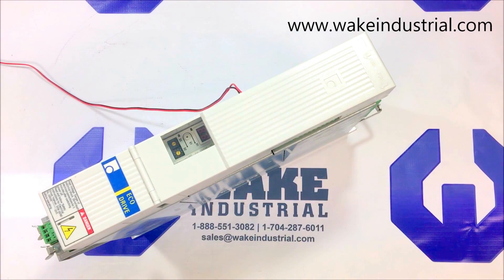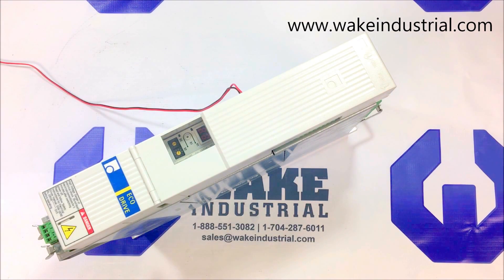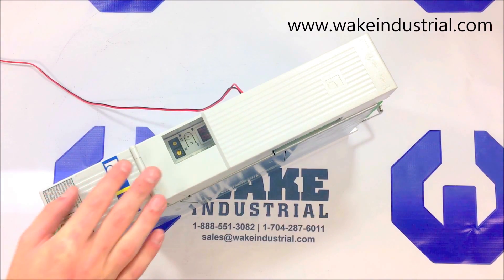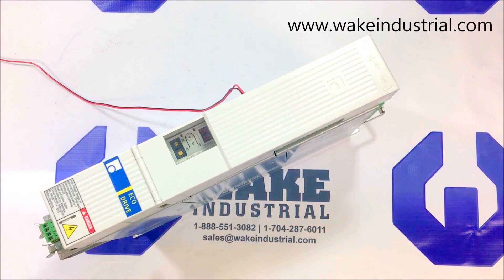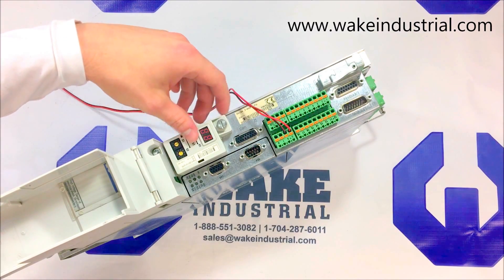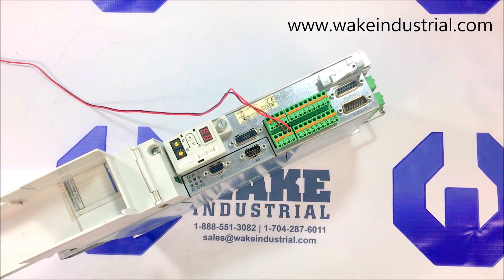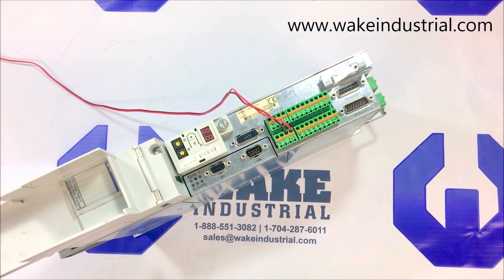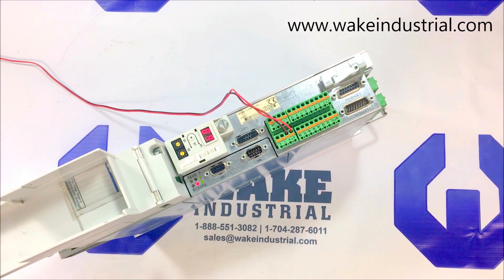Rexroth/Indramat DKC04.3-040-7-FW Servo Drive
For more information regarding this DKC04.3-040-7-FW Servo Drive featured in this video,